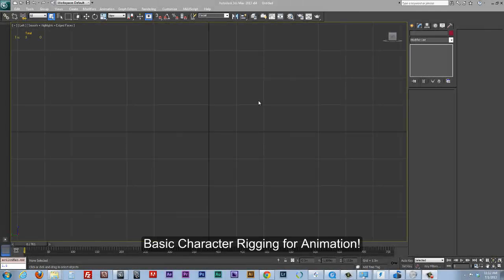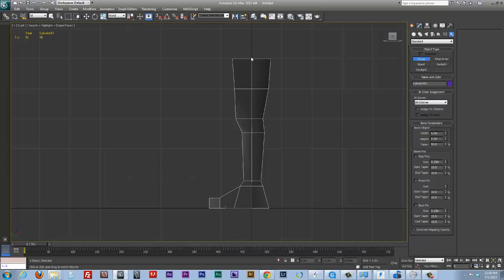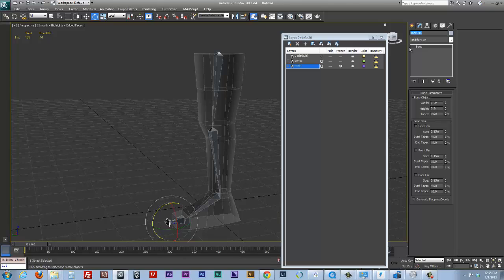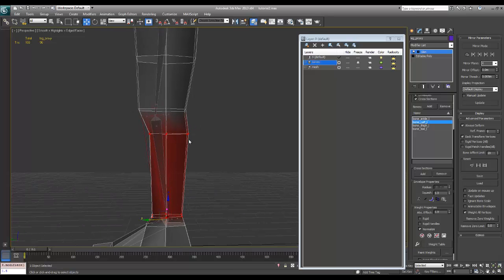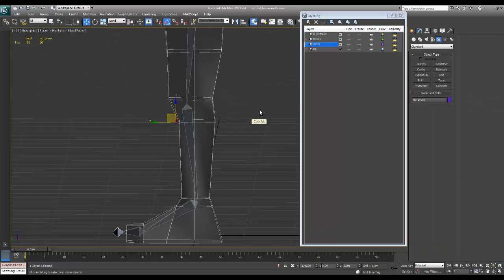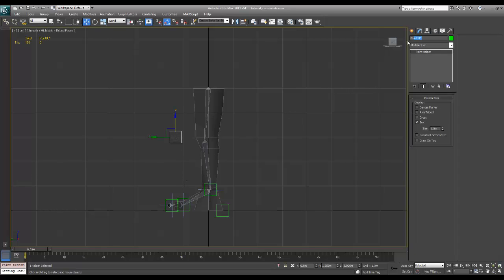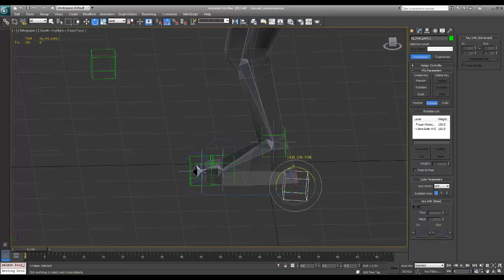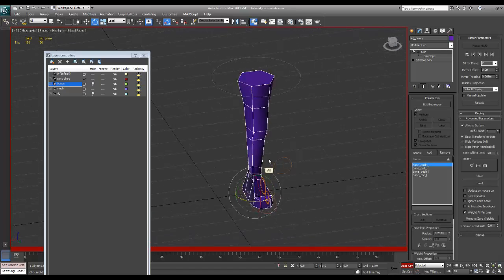Beginner's Guide to 3ds Max -- 11: Rigging and Skinning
In our final chapter, Isaac Oster covers the basics of two key animation areas: rigging and skinning